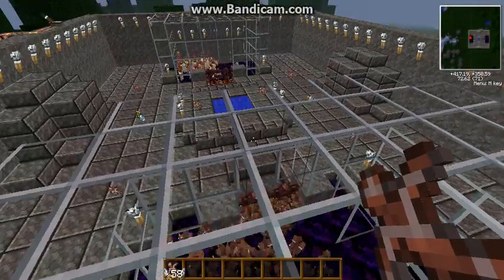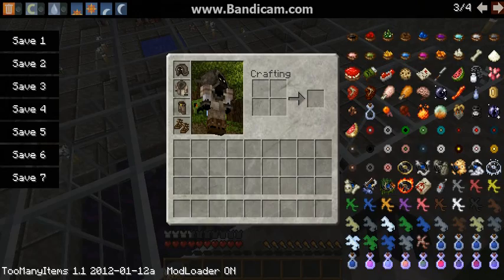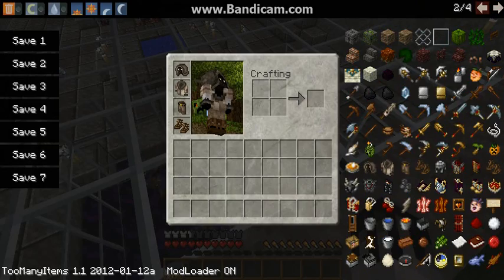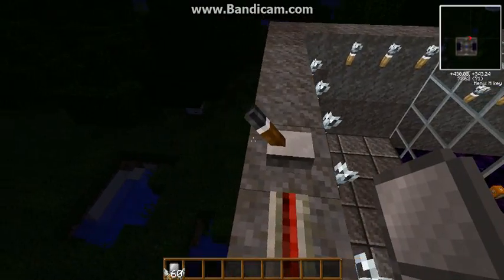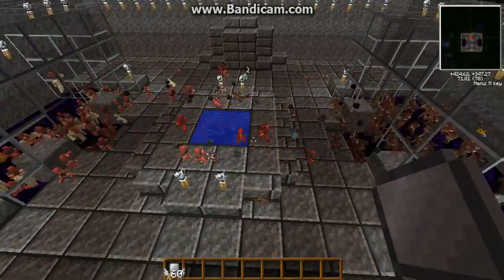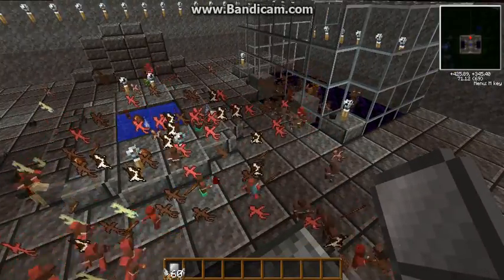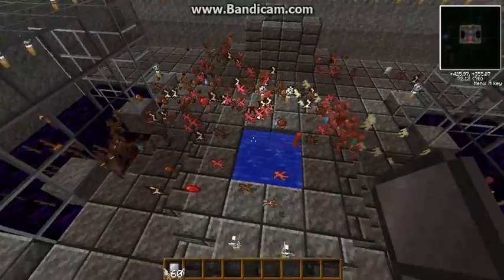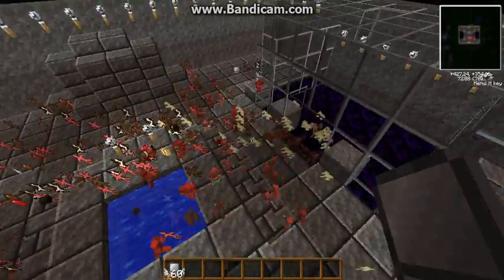Minecraft Clay Soldiers [Mod] Arena Ep. 7: Red Vs. Brown [Finale]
Here it it!!! The final battle of the Clay Soldiers hailing from Claytopia!!! The Winner here will be claim all Glory and fame over Claytopia!!! Red Vs. Brown here in the Stadium Finale!